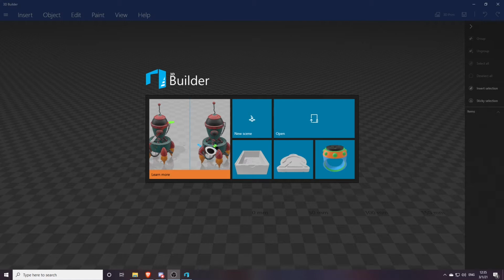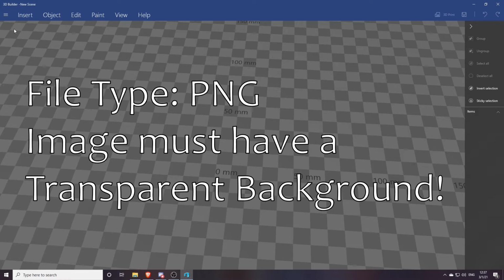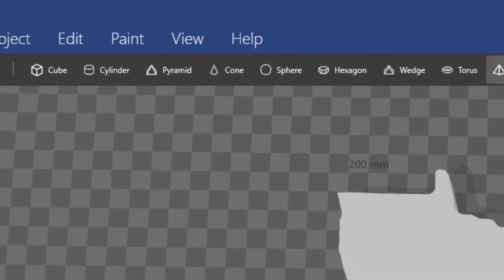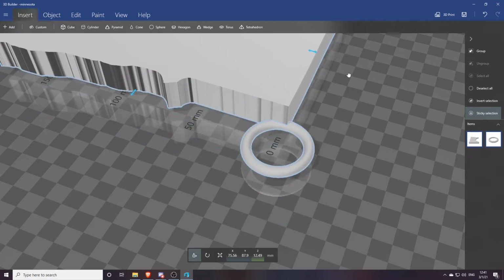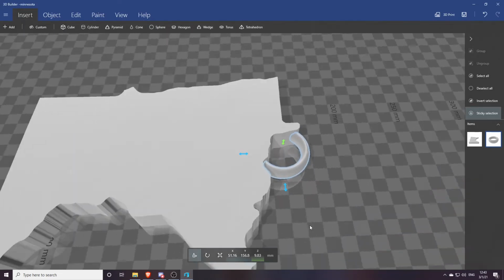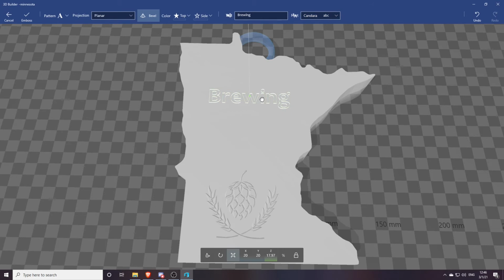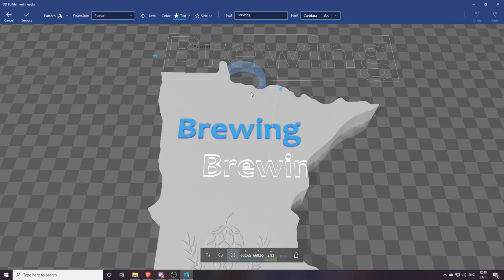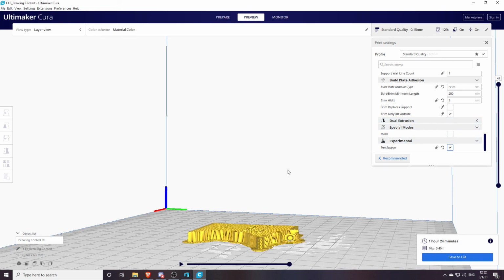3D Builder Tutorial - Let's make a medallion!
This video was commissioned by a family friend who wants to remain anonymous.  They're holding a beer brewing contest, and wanted to 3D print awards for specific challenges/beer types. And they wanted to know how to do it in the future.  I figured this would be a great opportunity to help others as well!  Maybe down the line, I'll add more video tutorials on my creative process. We'll see...

I really need to do more creative streams, there's definitely an itch to be scratched! Regardless, come drop by my streams on Monday and Friday nights:

All the music in this video is from Harris Heller's Stream Beats. These are from the Sakura Dreams album, which you can listen to for free here: